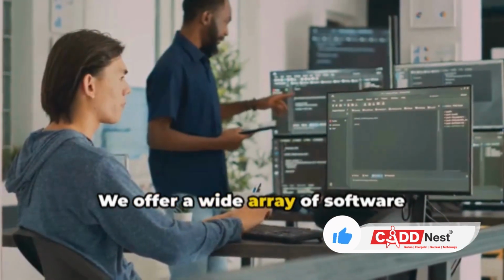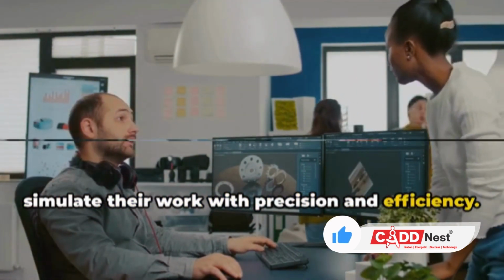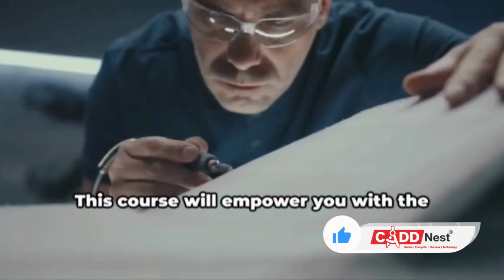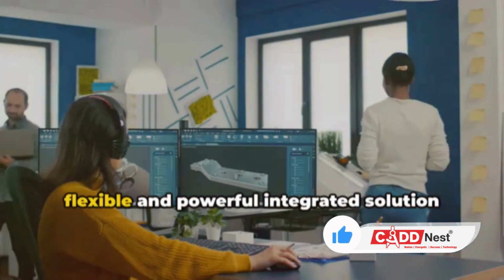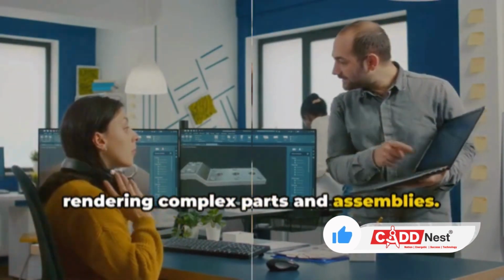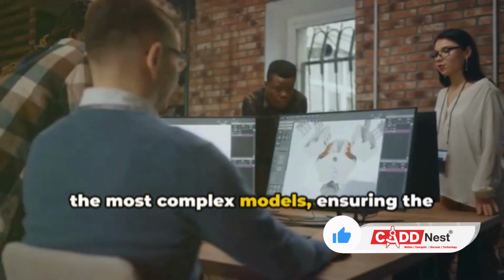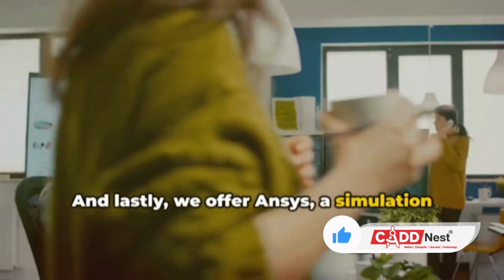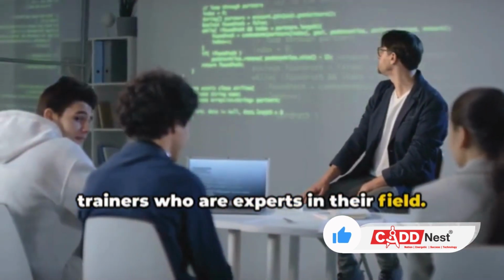Master the Industry's Top Mechanical Designing Software |Mechanical CADD training centre | CADD Nest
Address: 1st & 2nd Floor, CADD Nest #1760, Dr Rajkumar Rd, opp. Navarang theatre, beside Sri Venkateshwara Car A/c, Mariappanapalya, Rajajinagar, Bengaluru, Karnataka 560010.
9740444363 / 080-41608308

Address: 16, 1st & 2nd Floor, Siddaiah Complex, Mount Joy Road, Basavanagudi, Bull Temple Rd, near Basavanagudi, Bengaluru, Karnataka 560019.
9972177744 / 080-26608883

Address: 64,1st Floor, 18th Cross, Margosa Rd, Malleshwaram, Bengaluru, Karnataka 560055
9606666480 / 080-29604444